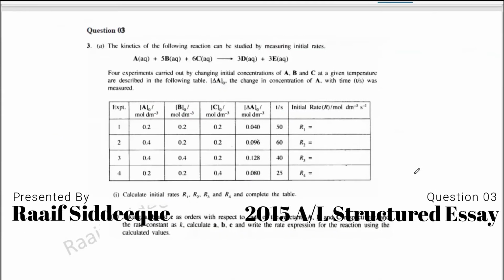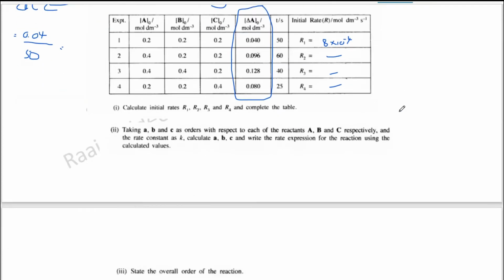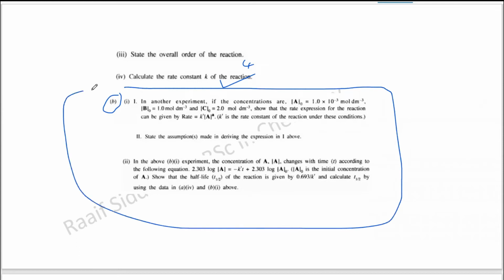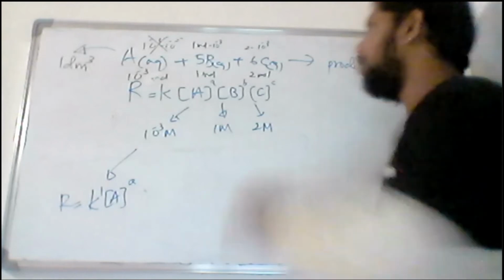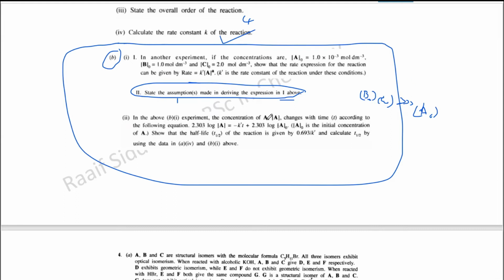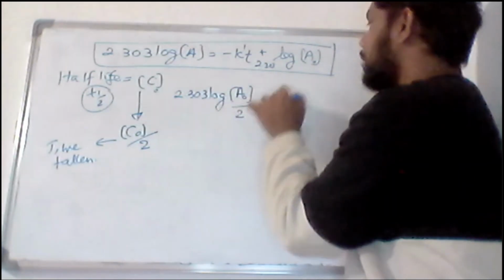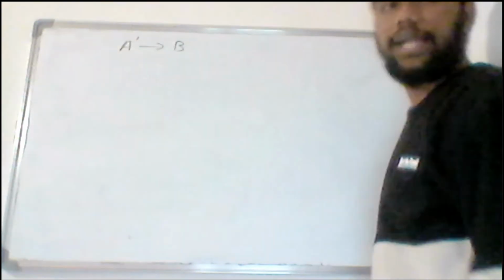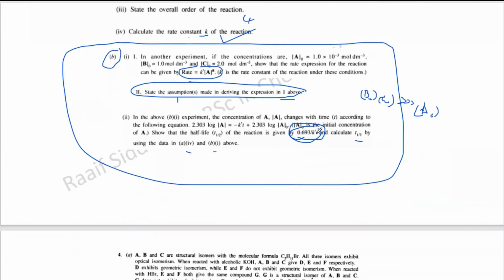2015 A/L Structured Essay Q - 03 | CHEMKELIYA | Raaif Siddeeque